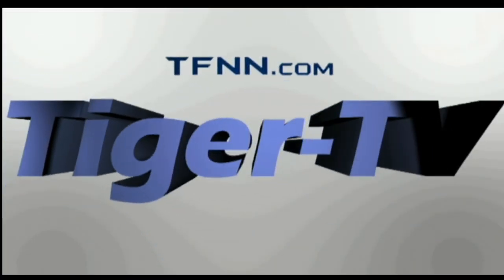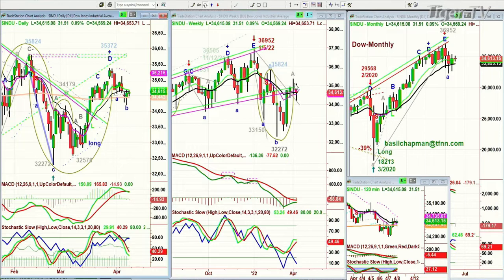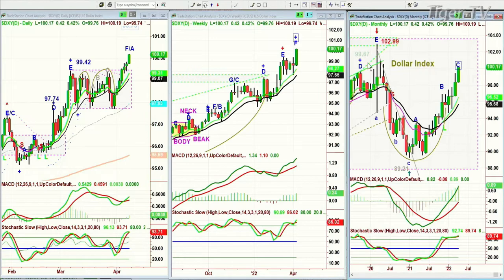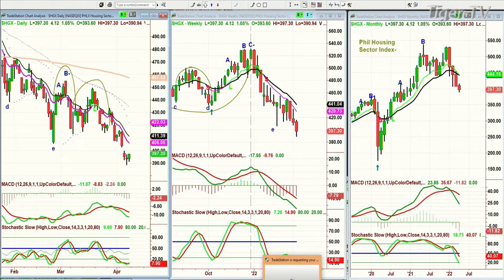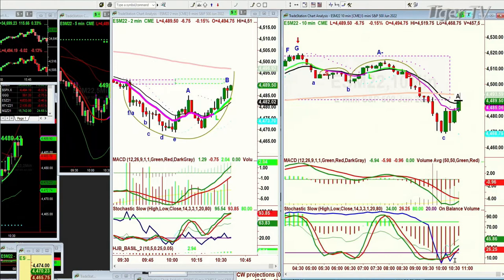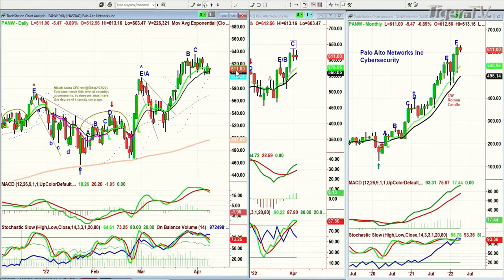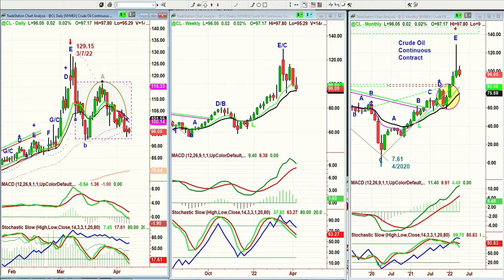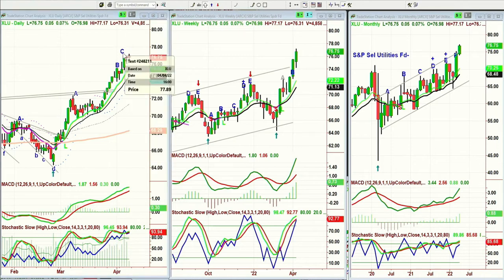April 8th Tiger Technician's Hour on TFNN - 2022